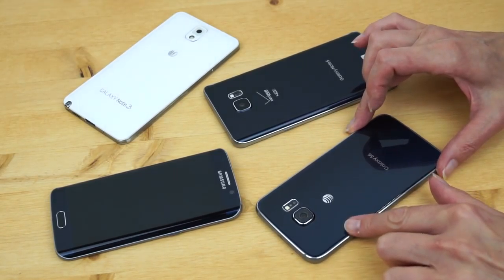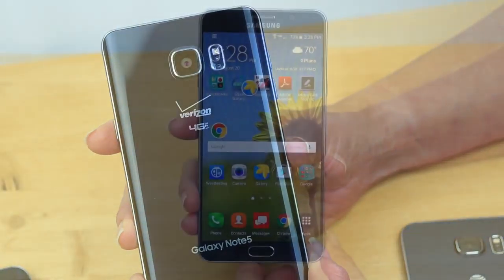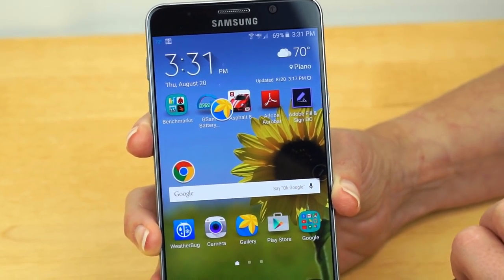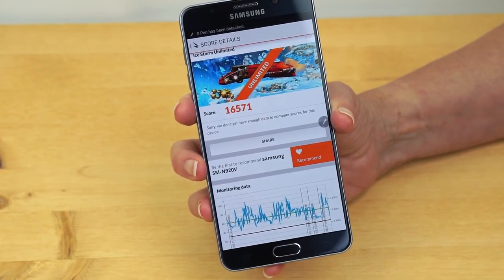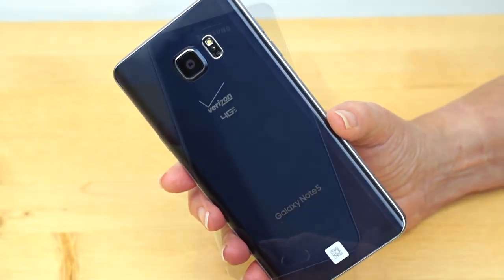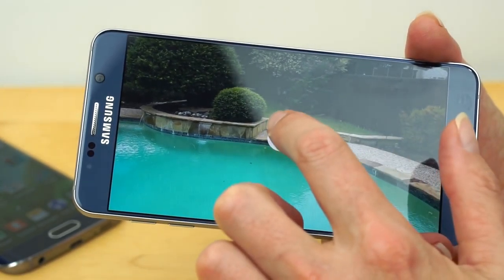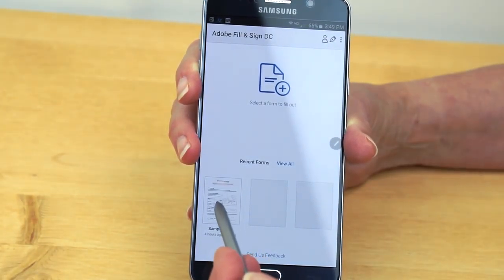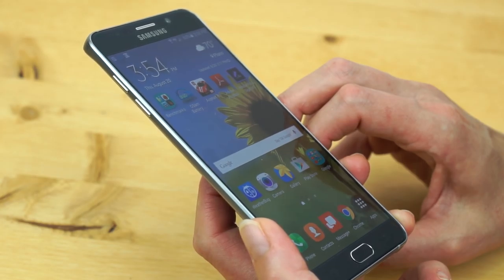[Entertainment] Adroid - Part 2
►Click on the ads to help me , thanks!
The Best  Funy Humor : Life indispensable laughter : Smile !!!
♥♥♥Thanks !!!♥♥♥
Samsung Galaxy Note 5 : Samsung Galaxy Note phablet 5 is the next generation in line with Samsung's Note famous SuperAMOLED 5.7inch screen , 8-core CPU , 3GB RAM
►Adroid :  operating system is based on one of the Linux platform designed for all được mobile devices have a touch screen like smart phones and tablets. Initially , Android được developed by Android Corporation , with financial support from Google and this is the main sau Google acquired in 2005.  Android debuted in 2007 together with the declaration established Contact smart handset open . one association chứa hardware companies , software , and telecommunications as objective to promote open standards for all mobile devices all The first phone to run Android on sale in October được 2008.